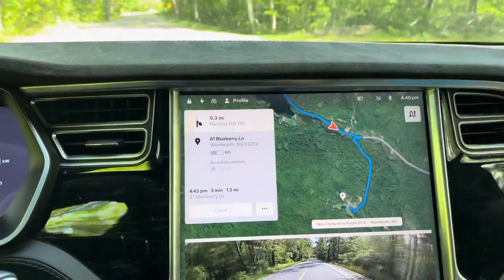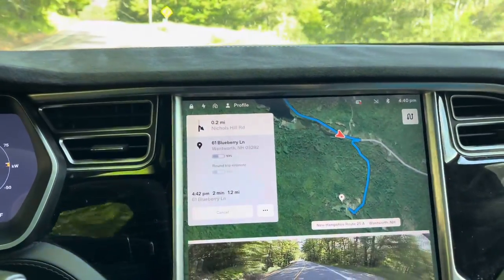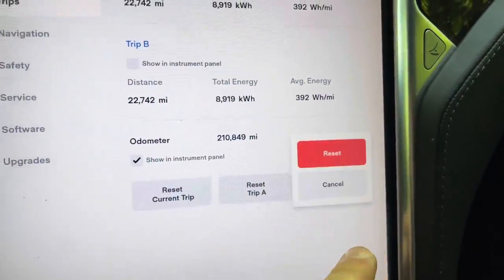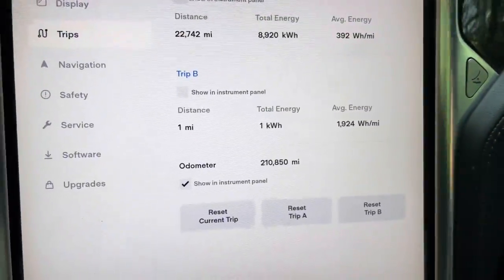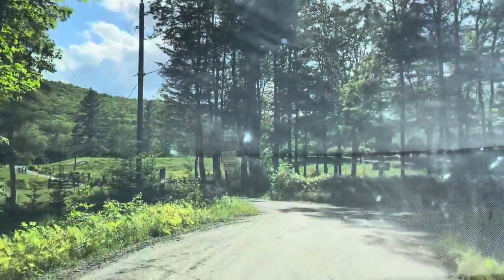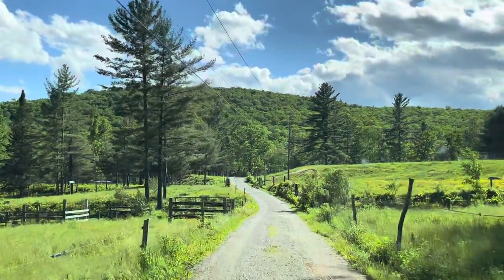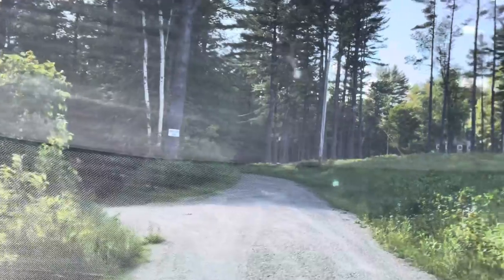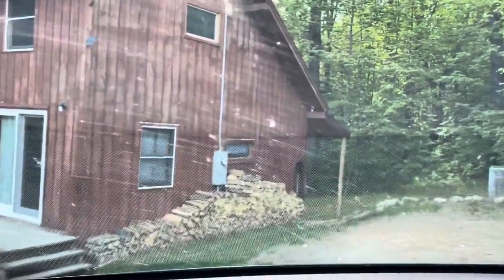White Mountains GLAMPING | Cabin @ Nichols Hill | Mileage from 25A | Wentworth, New Hampshire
+ More FREE Local Resources @ and click "GROUPS"